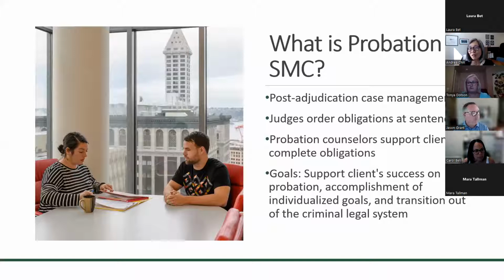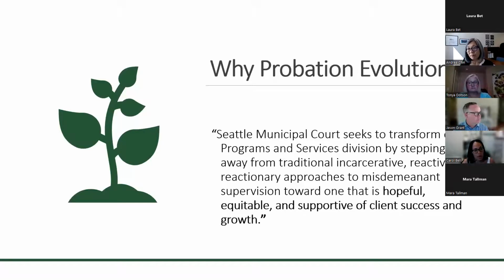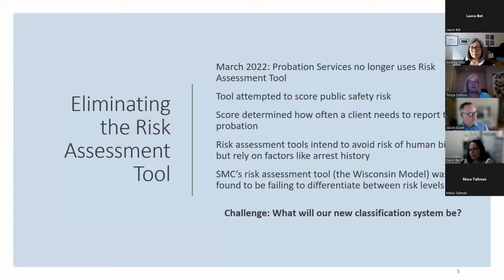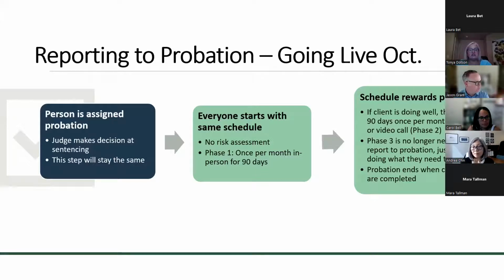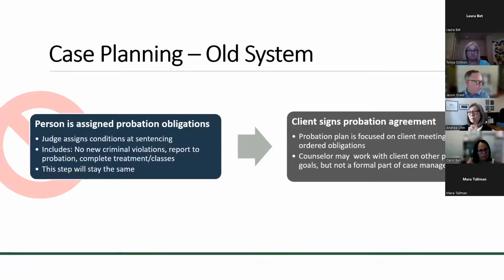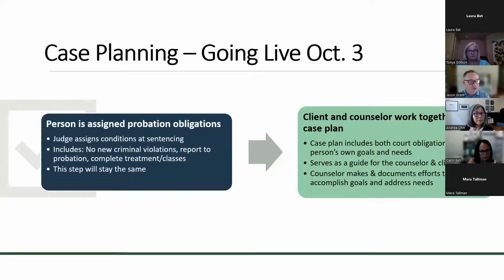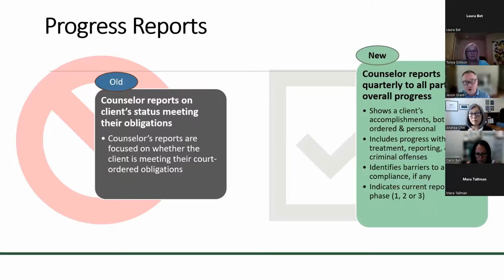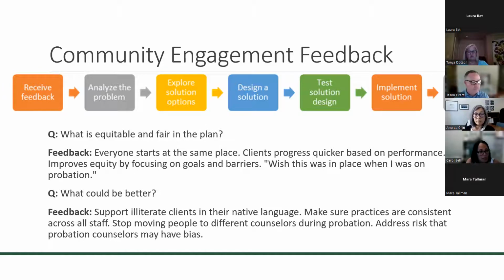Probation Evolution Webinar: New Reporting Guidelines and Other Updates - September 2022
Seattle Municipal Court Judge Andrea Chin and court staff shared a deep-dive on the new reporting guidelines, case plan, and quarterly progress reports that will be going live with Probation Services clients in October. The presentation was followed by audience Q&A.